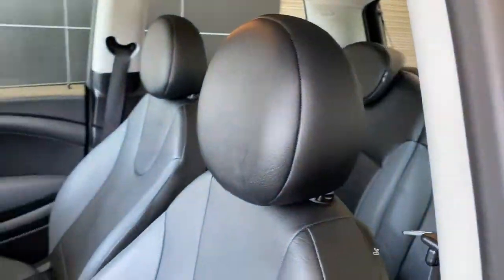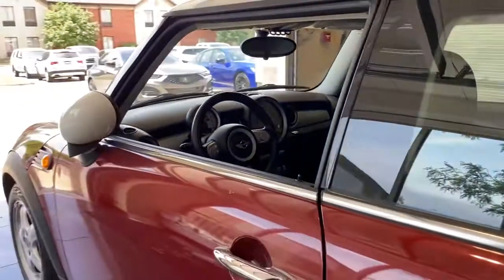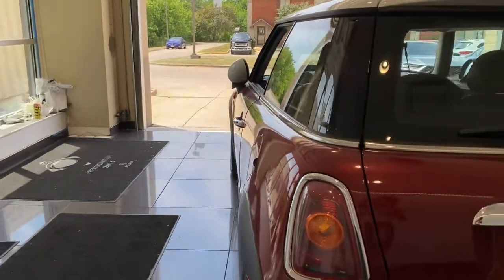2009 MINI Cooper_Hardtop Johnston, Des Moines, Urbandale, West Des Moines, Ankeny, IA 9TW76884AP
Nightfire Red metallic paint Used 2009 MINI Cooper_Hardtop available in Johnston, Iowa at Acura of Johnston. Servicing the Des Moines, Urbandale, West Des Moines, Ankeny, IA area.
2009 MINI Cooper_Hardtop 2dr Cpe - Stock#: 9TW76884AP - VIN#: WMWMF33599TW76884

PRICED TO MOVE $800 below Kelley Blue Book! Heated Seats Sunroof CD Player Alloy Wheels PREMIUM PKG BLUETOOTH MOBILE PHONE & USB/iPod ADA... 6-SPEED AUTOMATIC TRANSMISSION COLD WEATHER PKG ALL-SEASON TIRES CLICK NOW! KEY FEATURES INCLUDE: CD Player Aluminum Wheels Keyless Entry Electronic Stability Control Bucket Seats 4-Wheel ABS 4-Wheel Disc Brakes. OPTION PACKAGES: PREMIUM PKG dual pane panoramic pwr sunroof auto climate control multi-function steering wheel 6-SPEED AUTOMATIC TRANSMISSION COLD WEATHER PKG heated front seats heated washer jets & heated pwr folding mirrors BLUETOOTH MOBILE PHONE & USB/iPod ADAPTER ALL-SEASON TIRES. MINI Hardtop with Nightfire Red metallic paint exterior and Grey/Carbon Black Leatherette interior features a 4 Cylinder Engine with 118 HP at 6000 RPM*. EXPERTS ARE SAYING: From Edmunds.com: A marvelous marriage of British character and German know-how the Mini Cooper is stylish fun to drive and remarkably good on gas. 4 Star Driver Front Crash Rating. 5 Star Driver Side Crash Rating. PRICED TO MOVE: This Hardtop is priced $800 below Kelley Blue Book. VISIT US TODAY: Acura of Johnston features a wide selection of new Acura and used Acura cars trucks and SUVs. We carry all of the latest and most popular Acura models but Acura of Johnston also has Acura Certified Pre-Owned Vehicles that meet Acuras demanding standards for quality and pass a meticulous certification process. We will explain the features and benefits of each model so you can choose which is perfect for you. If you already have a model in mind feel free to stop by for a test drive! Plus tax title license and $180 dealer documentary service fee. See dealer for details.